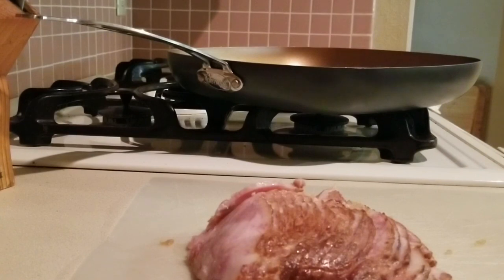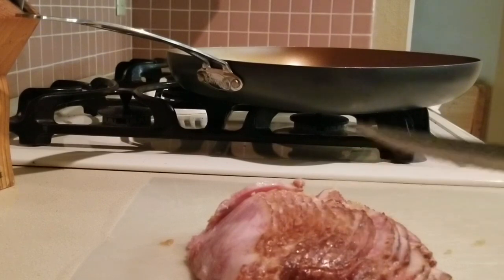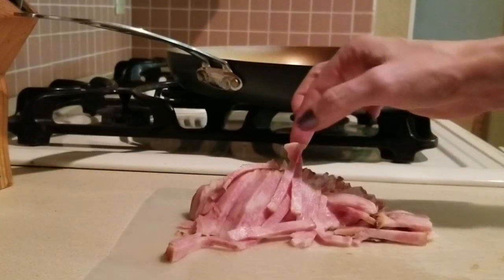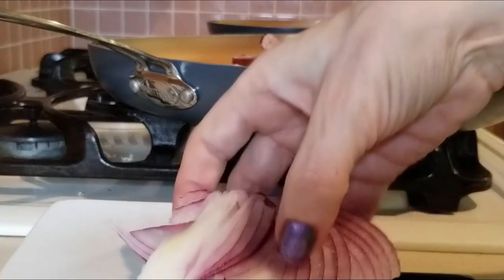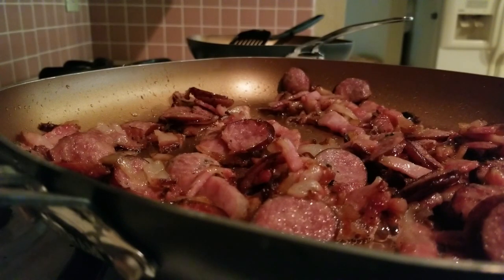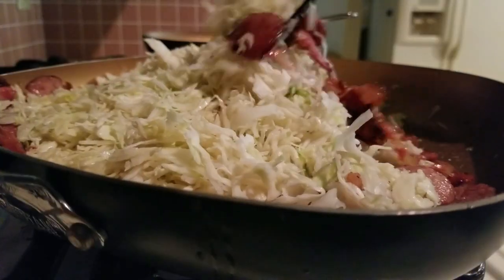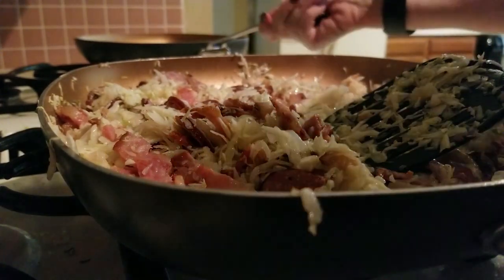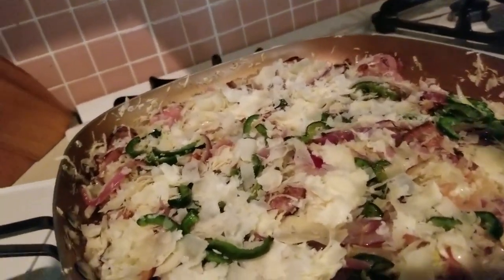KETO - Skillet Cabbage Parmesan with Bacon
If you are interested in some of my favorite products, here's my

KMM Social Media Sites are listed below - Thank you for your support!